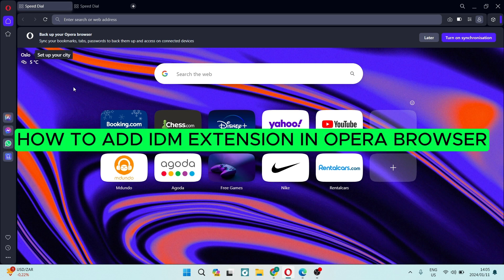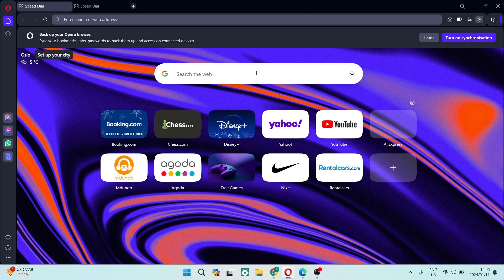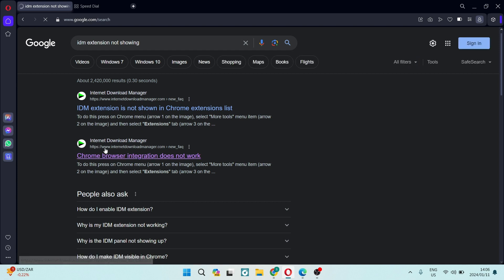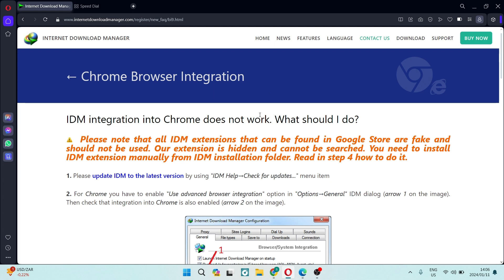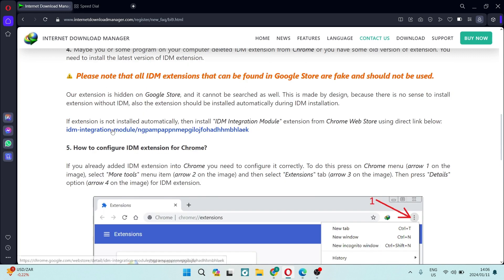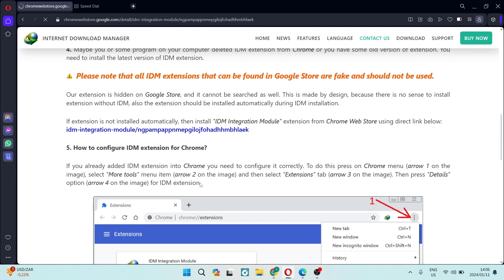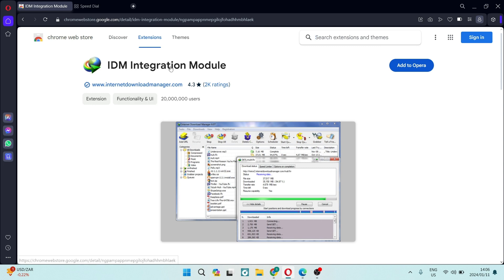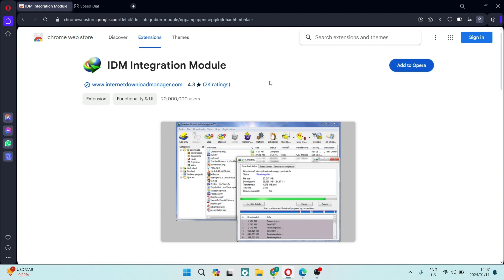How to Add IDM Extension in Opera Browser in 2025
In this video 'How to Add IDM Extension in Opera Browser,' we'll guide you through the process of seamlessly integrating the Internet Download Manager (IDM) extension into your Opera browser. IDM is a powerful tool for enhancing your download experience, and adding its extension to Opera can significantly boost your download speeds and efficiency.

Timestamps

Intro – 00:00 – 00:10
Adding IDM Extension – 00:11 – 01:22
Outro – 01:23 – 01:29